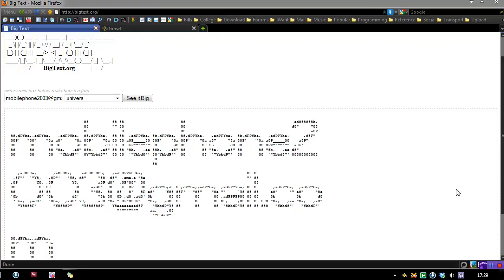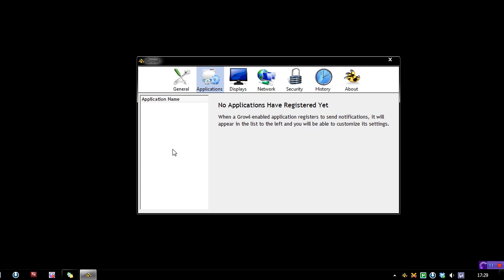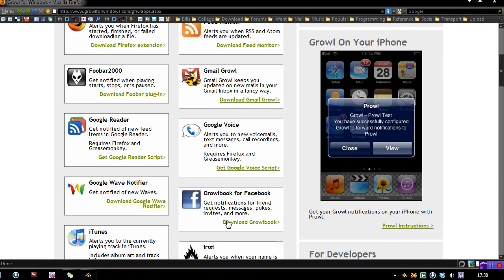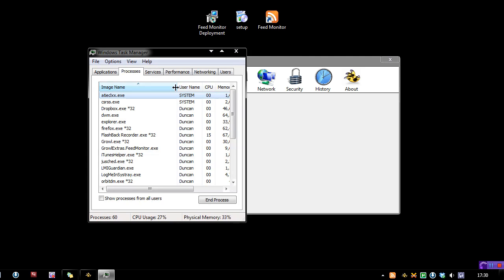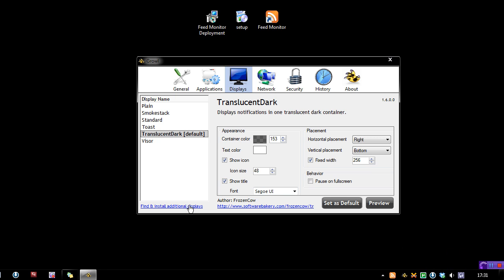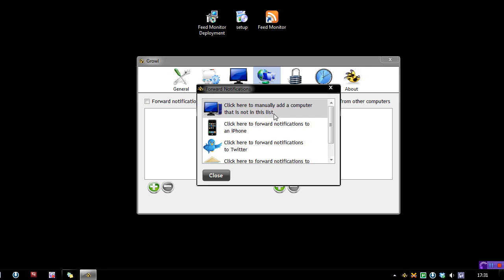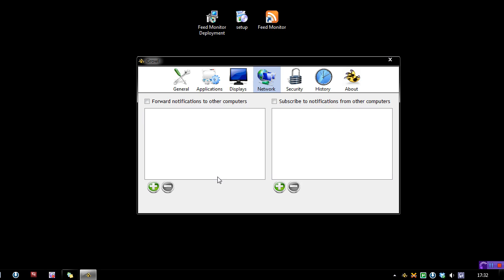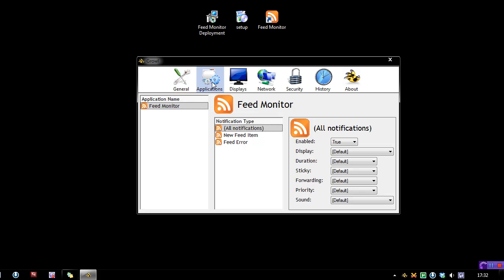Review: Growl For Windows - Free System Notification Tool